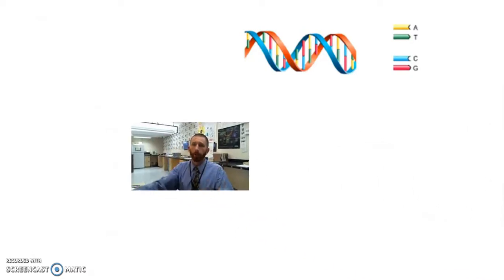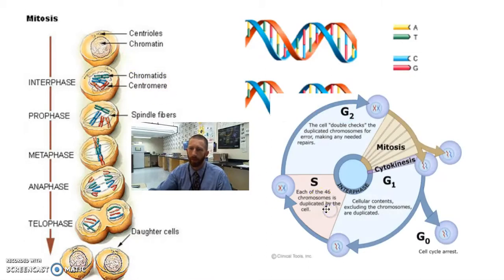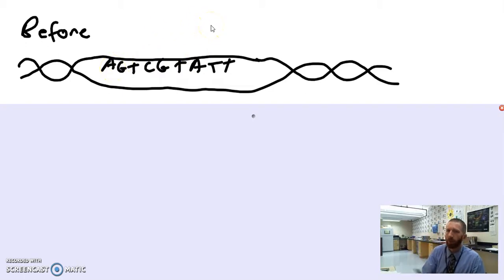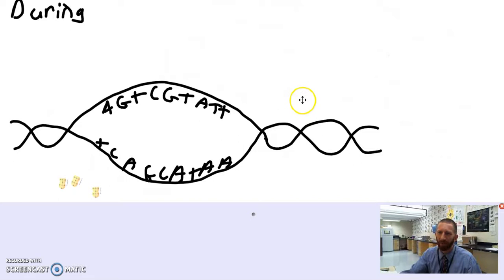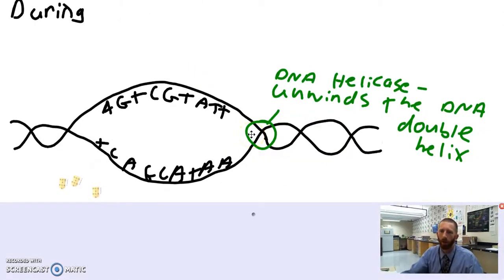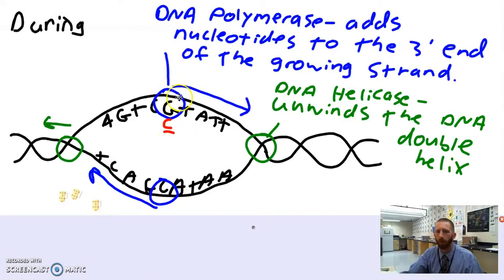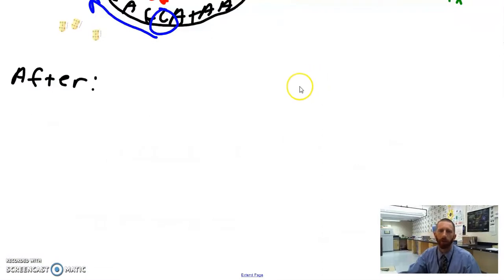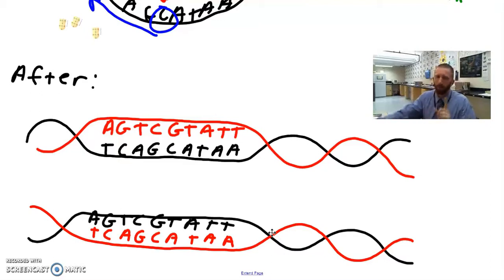DNA rep basic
A lecture about the basics of DNA replication.